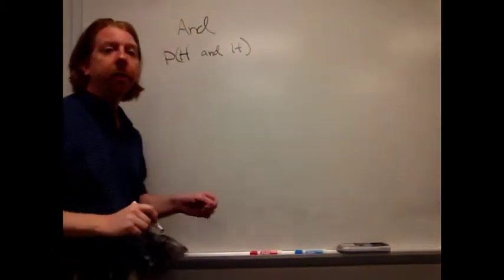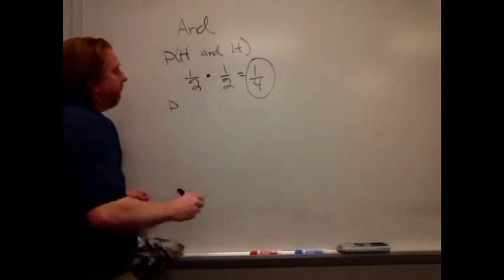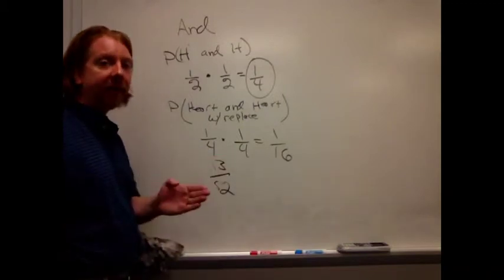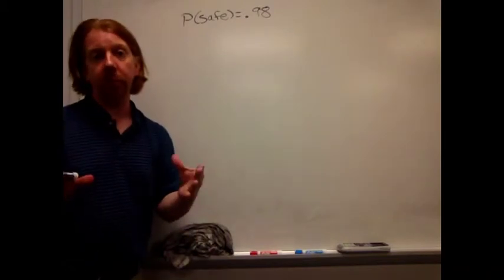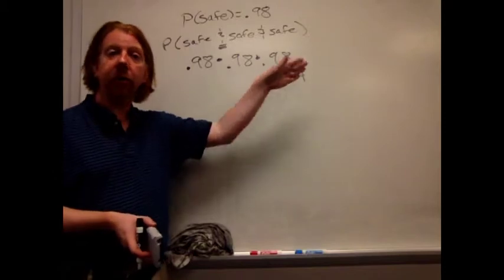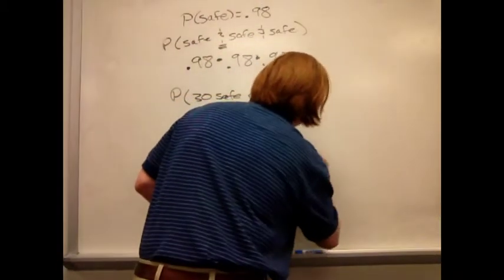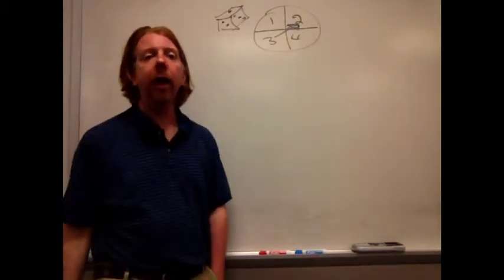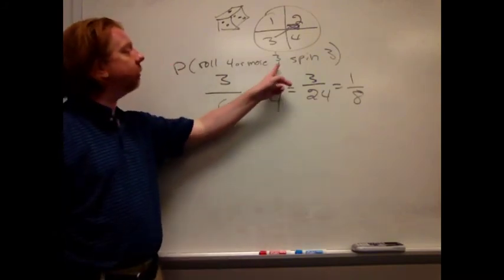Alg2 11-3 probability of independent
Calculating the probability of independent events using the And rule.